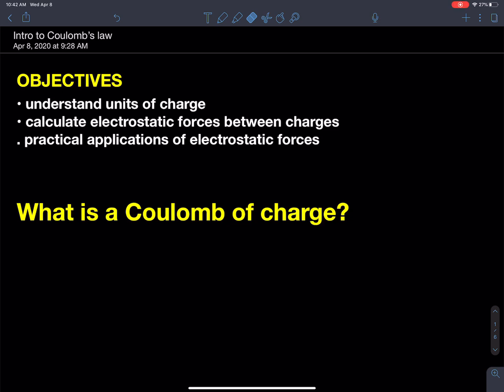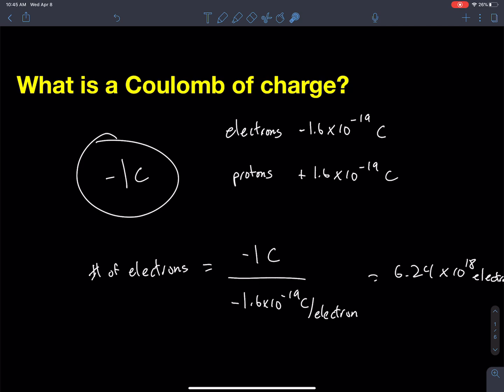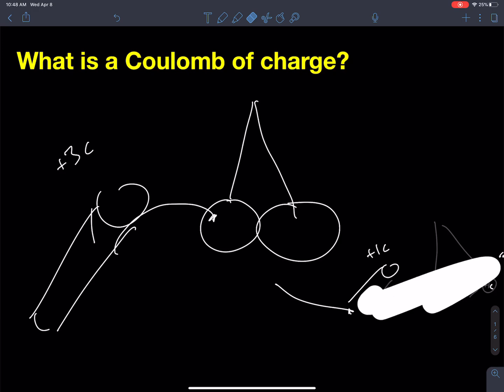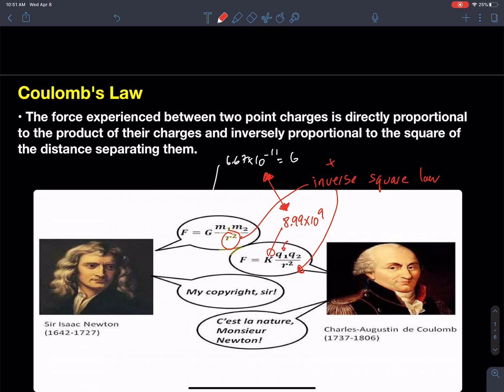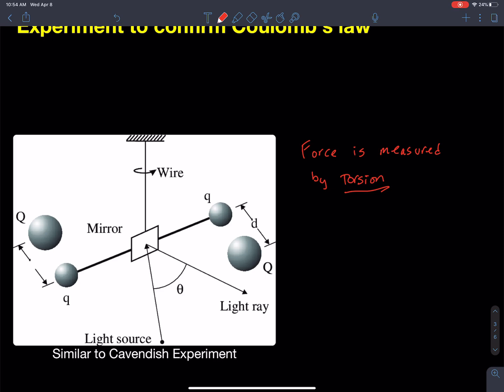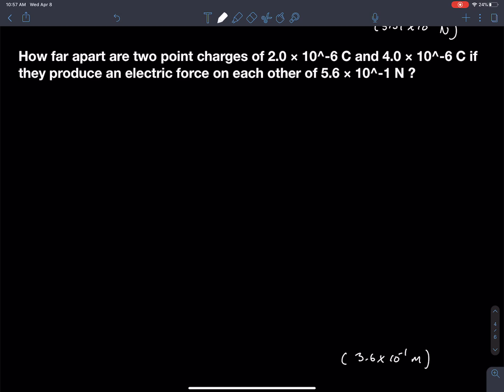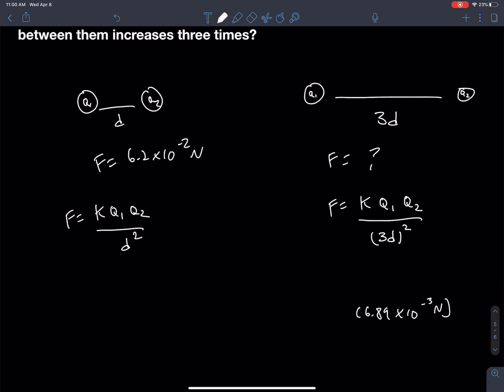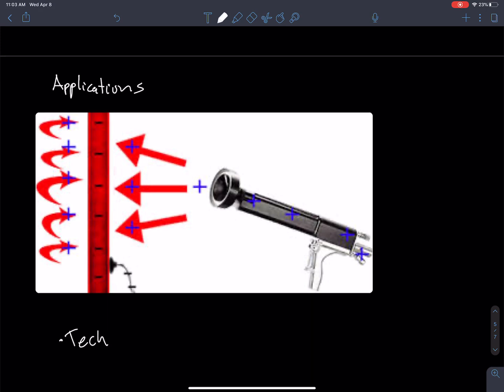MYP physics - Intro to Coulomb’s law